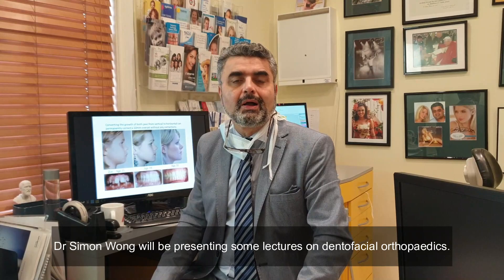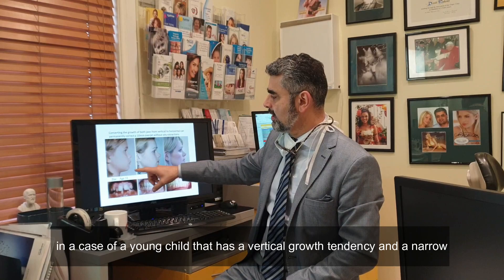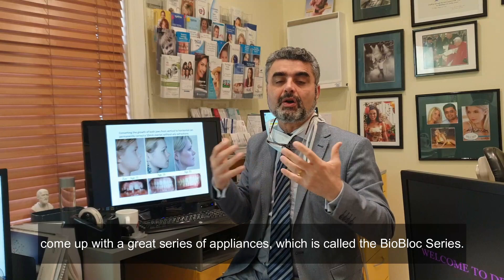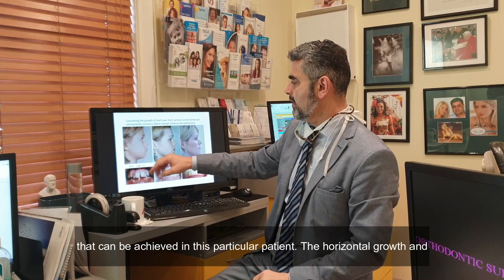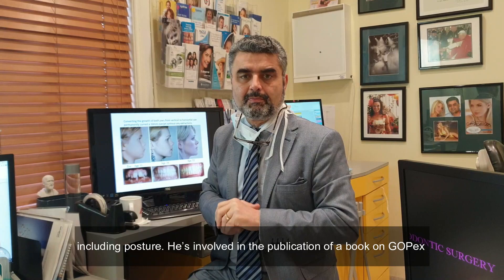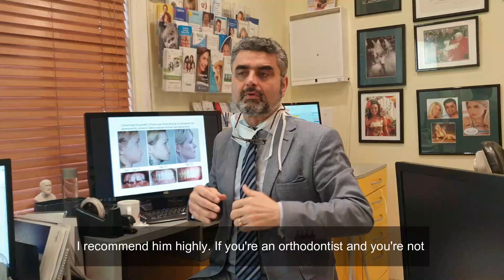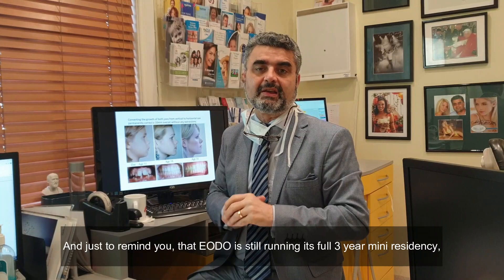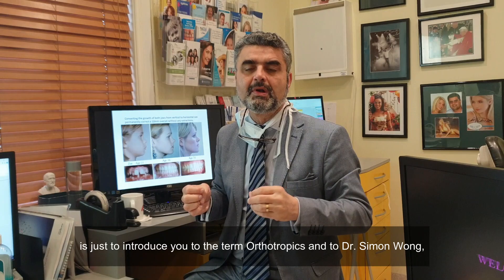Dr Simon Wong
Dr Derek Mahony and EODO present Dr Simon Wong''s lecture on Detntofacial Orthopaedics;